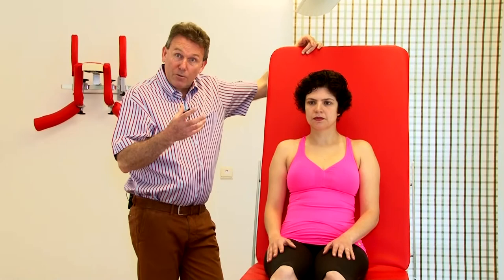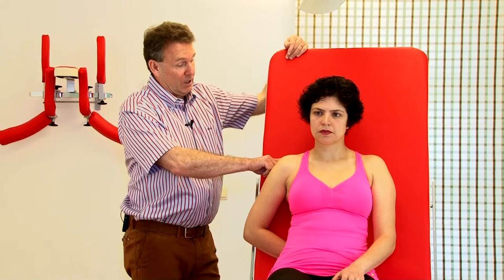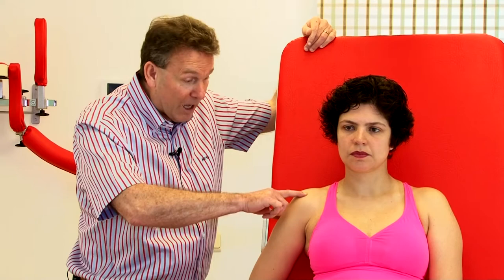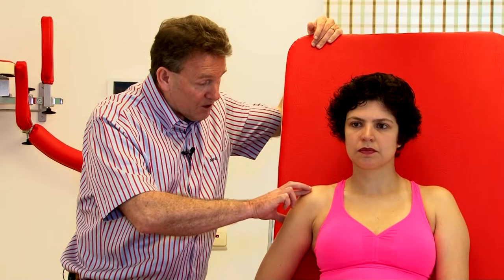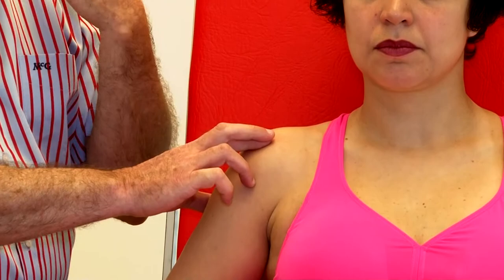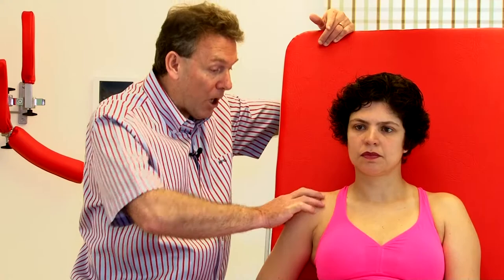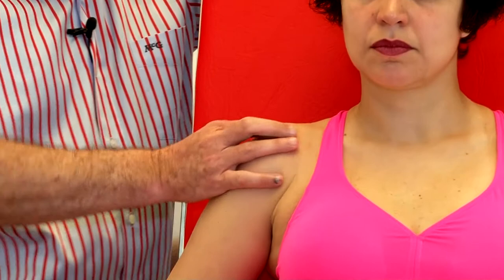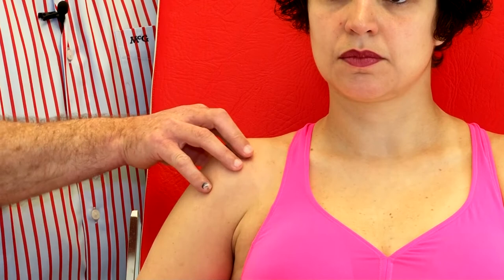Transverse friction massage, supraspinatus, tenoperiosteal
A supraspinatus lesion is one of the most common tendinous lesions in the shoulder.  The deep transverse friction massage needs to be done in a correct way, on the correct spot.
Very often people seem to friction the anterior aspect of the acromion instead, which of course, is not very efficient :)

Find out more during the ETGOM courses in modern orthopaedic medicine Cyriax. Discover all you need to know to improve your clinical reasoning and therapy skills in orthopaedic medicine during our courses. Get your your free downloads (films, case studies, ebooks, assessment forms) now